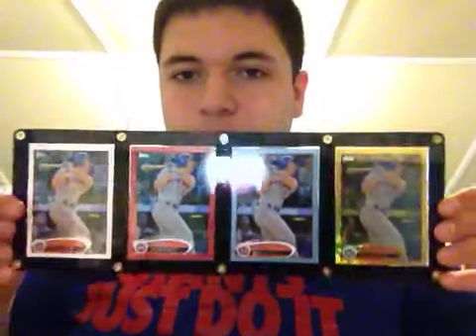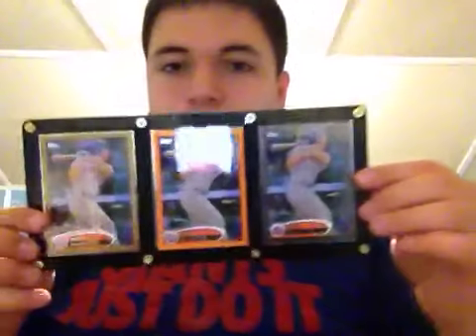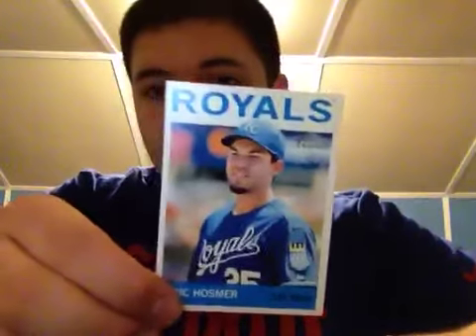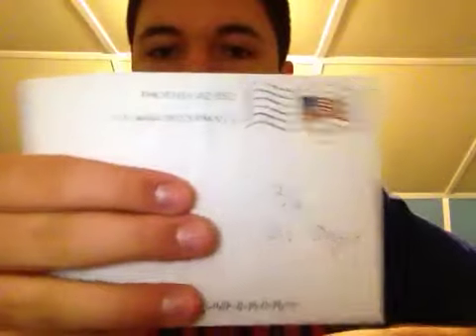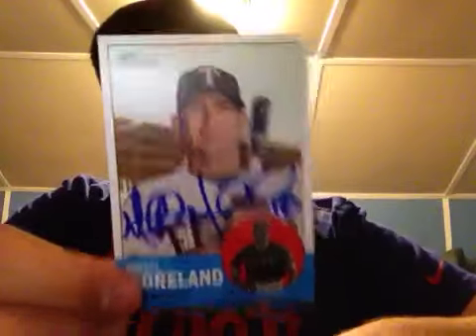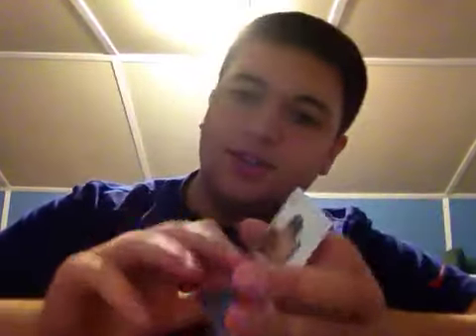A Little Bit of Everything